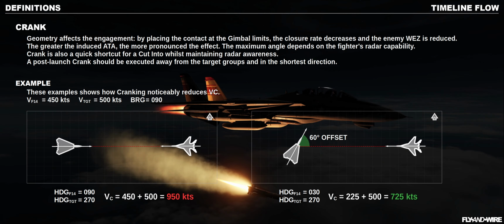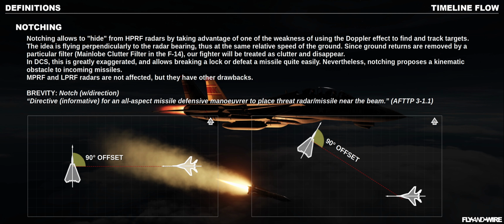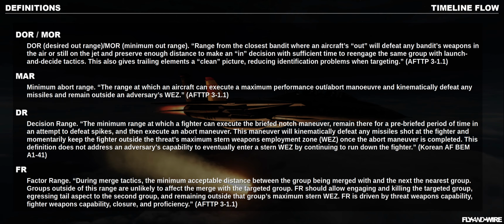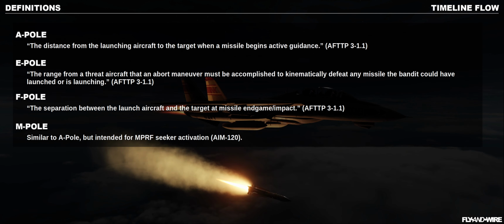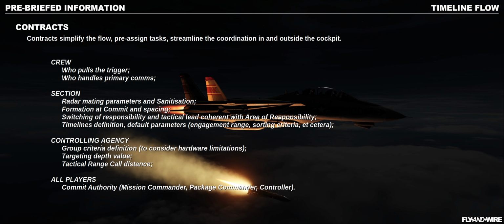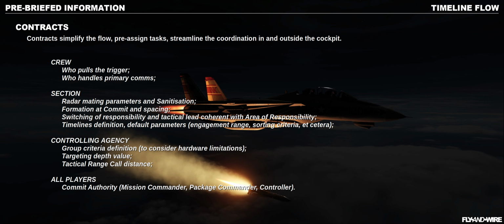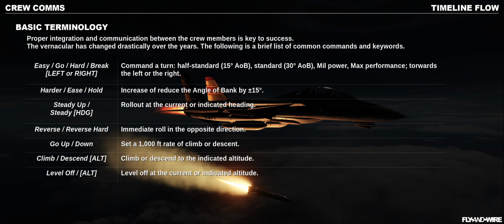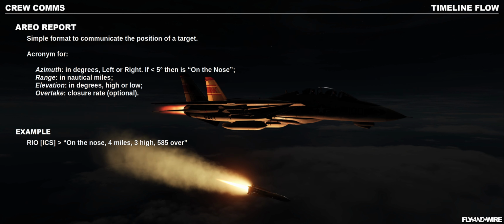Crew Comms, Contract, Definitions - BVR Timeline - Chapter 4.2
A last round of concepts before diving into the details of the Timeline: cranking, notching, crew comms and more.

TIMESTAMPS
00:00 Introduction
00:10 Cranking
01:03 Notching
01:53 Definitions
04:02 Contracts
06:33 Crew Comms
08:30 Crew Comms done wrong